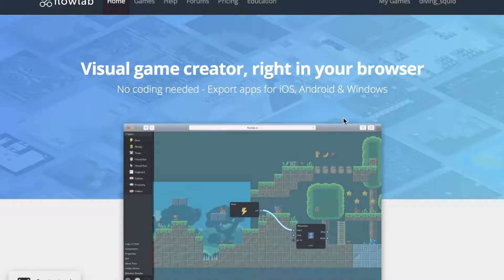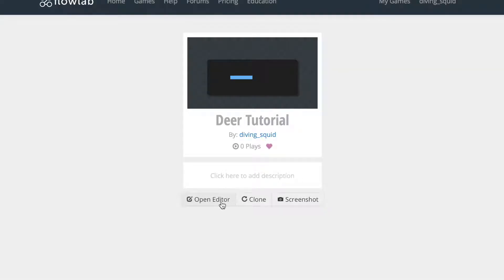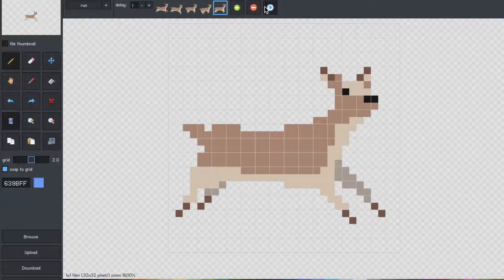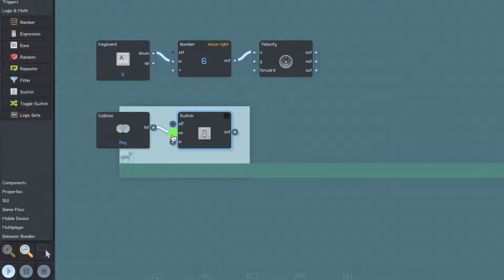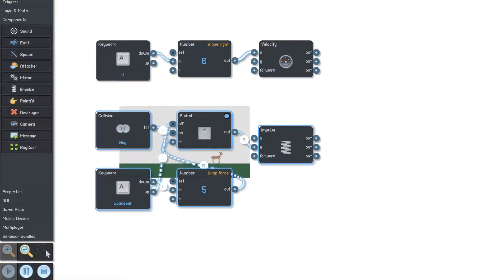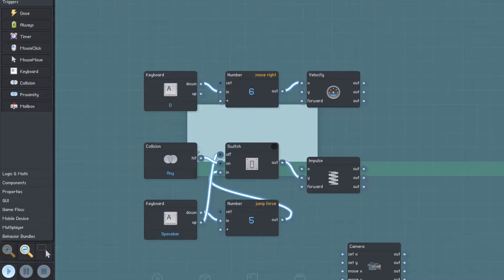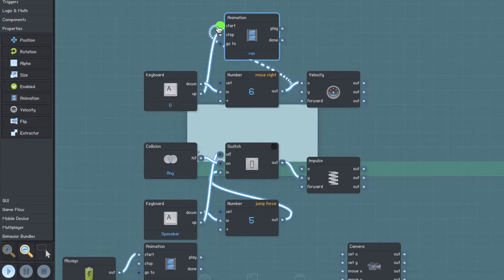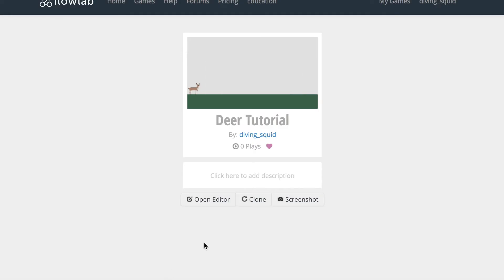ANIMATED PLAYER CONTROLLER IN FLOWLAB - EASY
In this  tutorial we will look at how to make the player character move around the scene, and how to animate them with a run, idle and second idle animation
Every game needs some type of controls, and this video will show you how to make controls for a 2D right side scrolling game. Animations really spice up the game, and stop it from looking limp and lifeless.

Bye :)